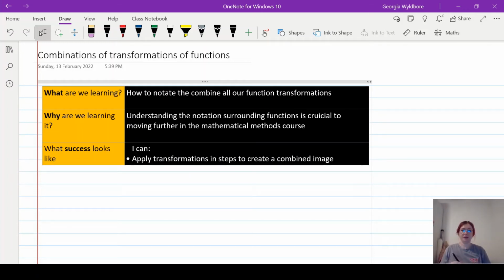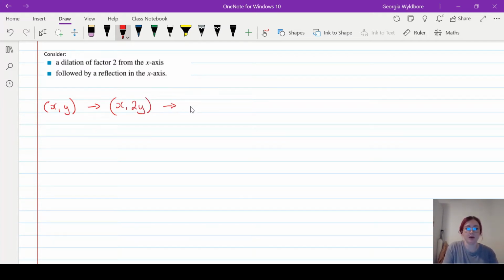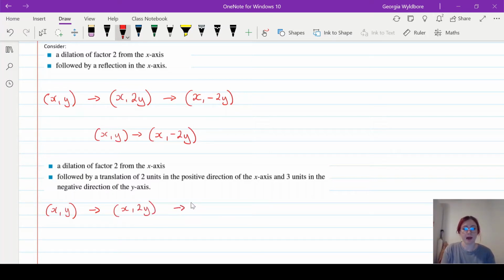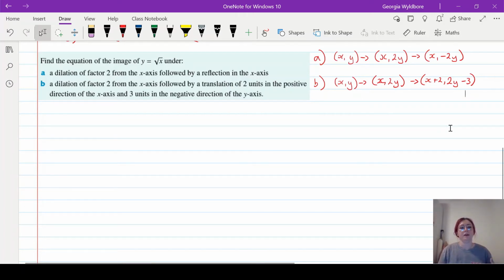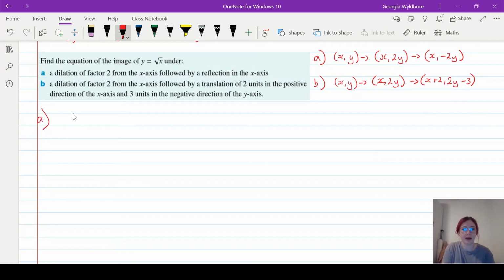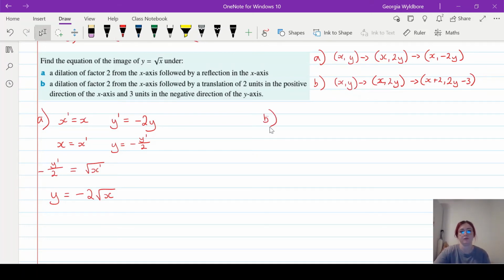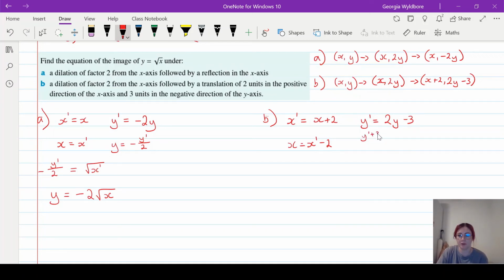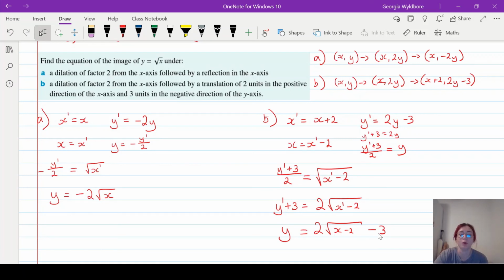Mixed transformations of functions